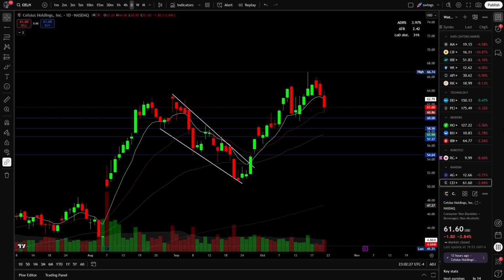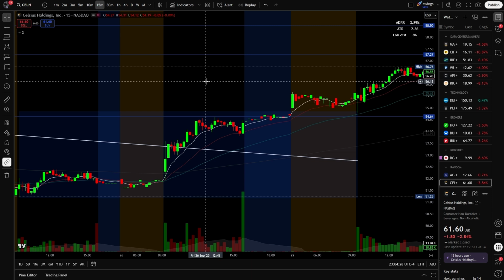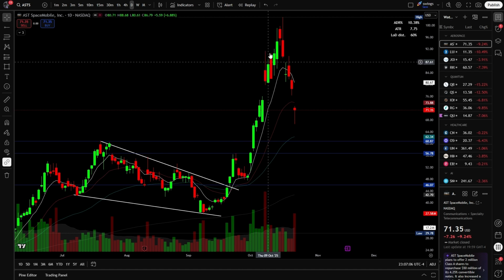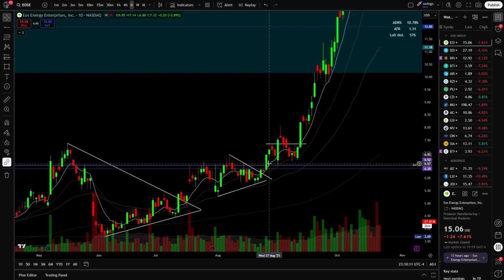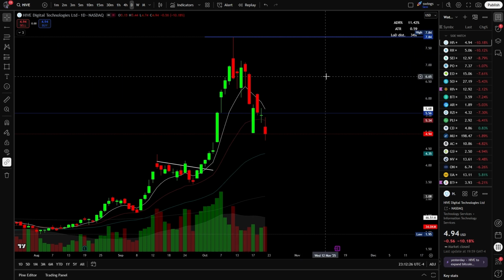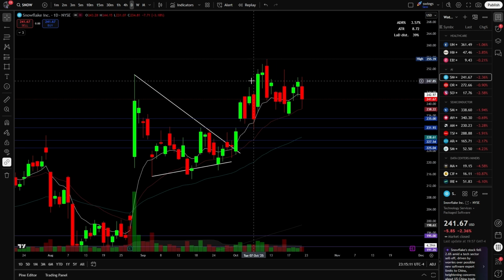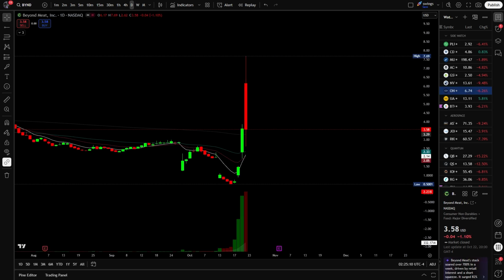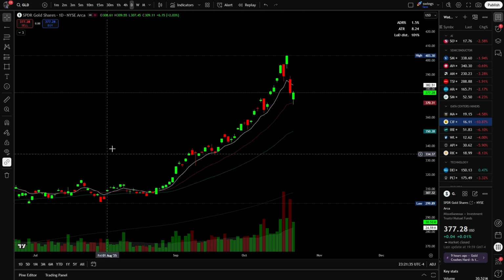How to Enter Setups & Let Your Winners Run (Stop Loss & Take Profit Strategy)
I just want to let everyone know I finally opened my own discord. Shares, options, and futures alerts. Education for all three, including stock basics. Join through my whop here:

My next video will be a super in-depth guide on entries.

Most traders lose not because of their setup, but because of their entries, stop losses, and exits. In this video, I break down how to time precise entries, where to place your stop loss based on structure (not emotion), how to choose take-profit levels, and how to let your winners run without getting shaken out. Master this, and your entire trading results can change.

📌 Topics Covered:
– Smart stop-loss placement using structure
– Choosing realistic take-profit levels
– How to hold longer and ride the trend
– The psychology of letting winners win
It can be hard to be in good profit with something and not want to take the bag. But it is important to trade based off the play, not your emotions or your PnL.